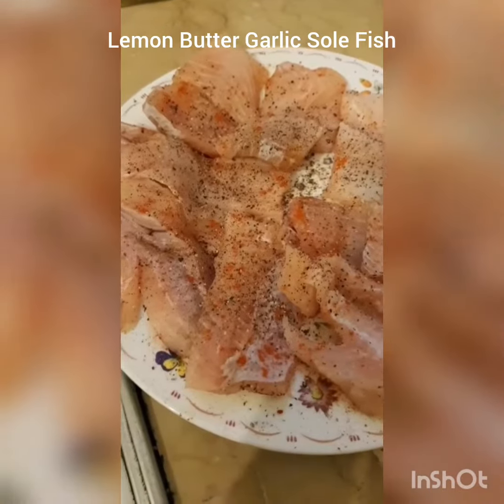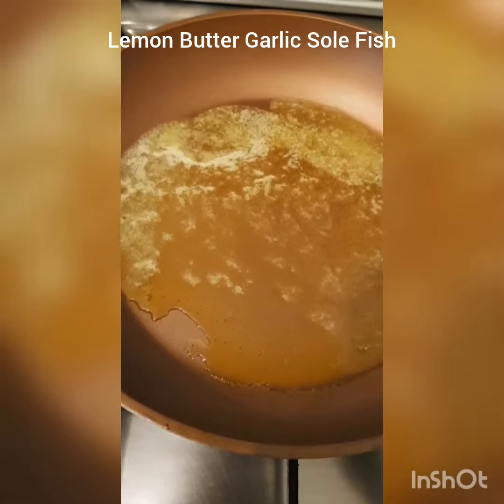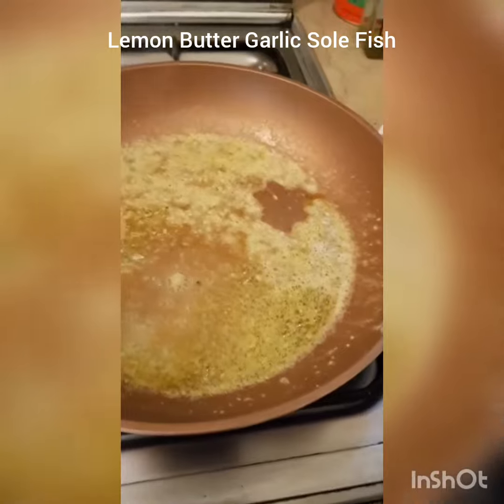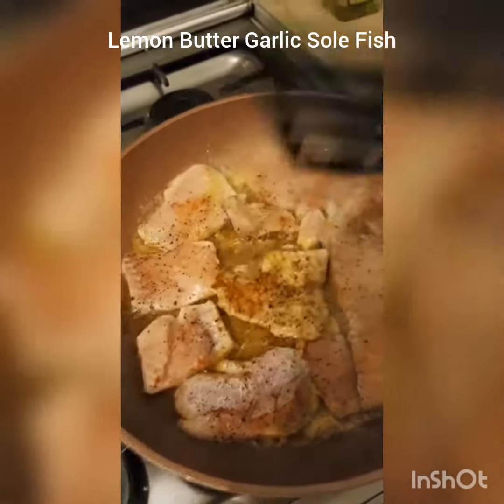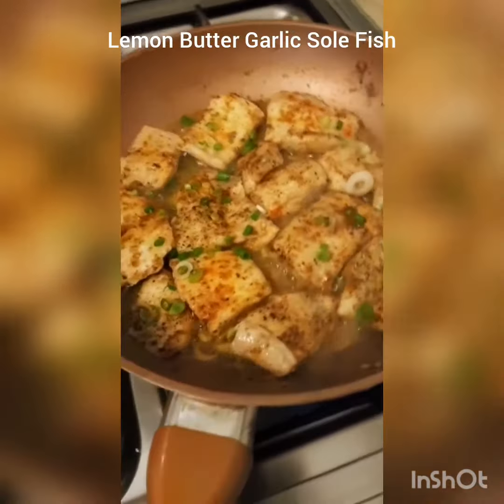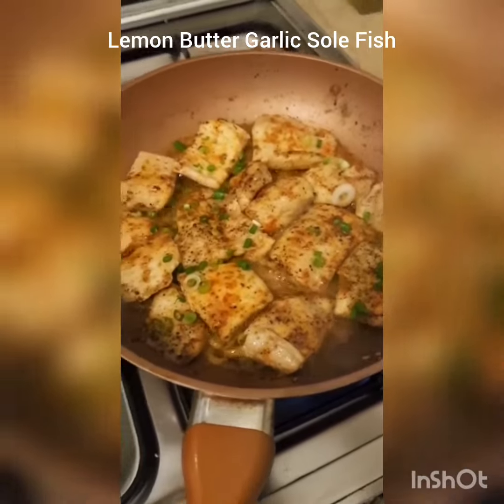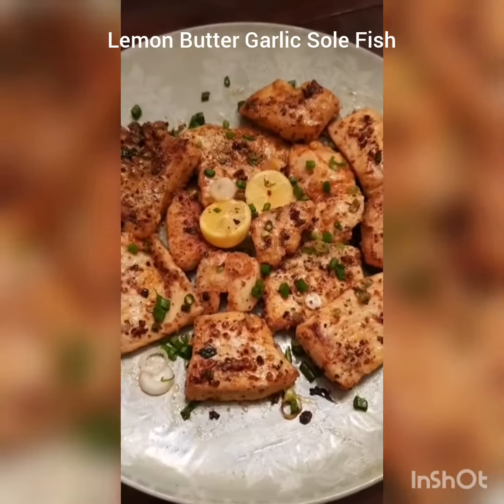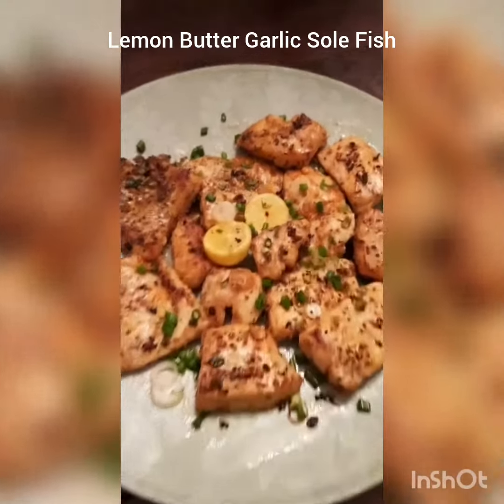Lemon Butter Garlic Sole